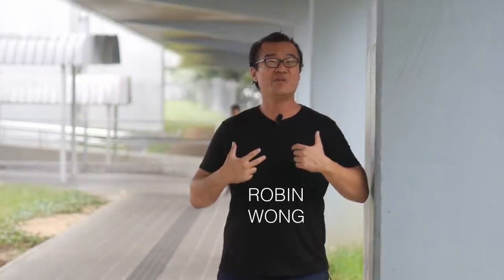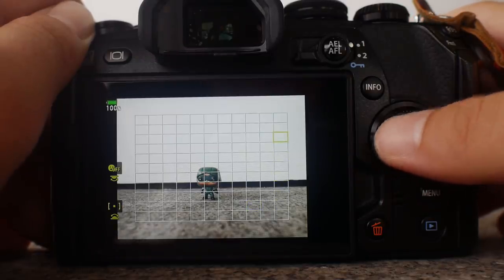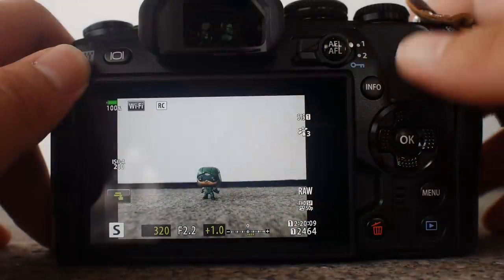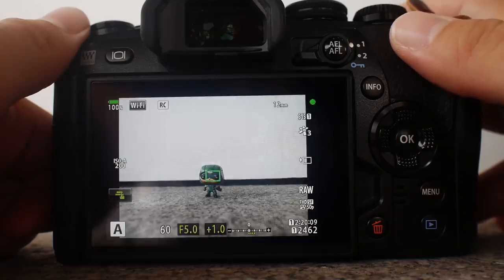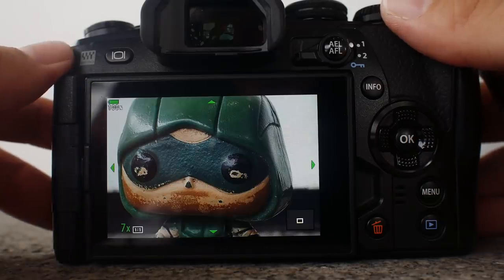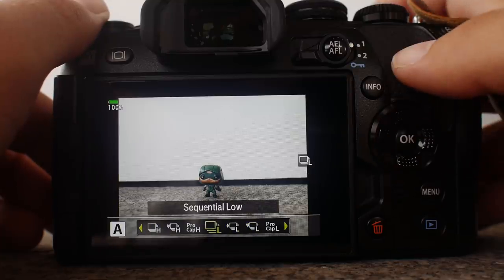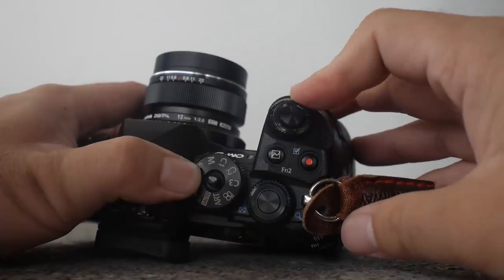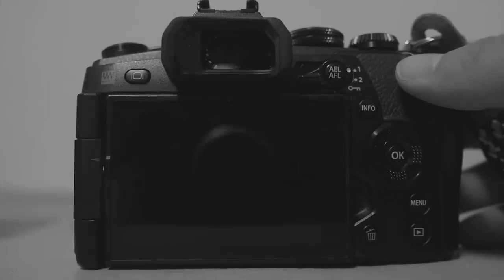5 More Tips for Olympus OM-D Cameras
Due to popular requests, here are 5 additional tips I am sharing using Olympus OM-D cameras! Hope you guys find these useful!